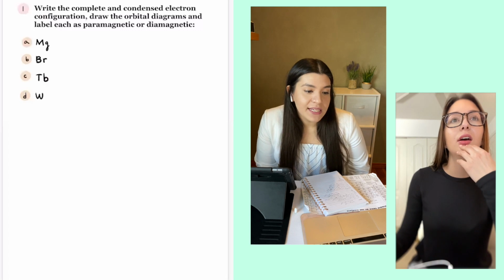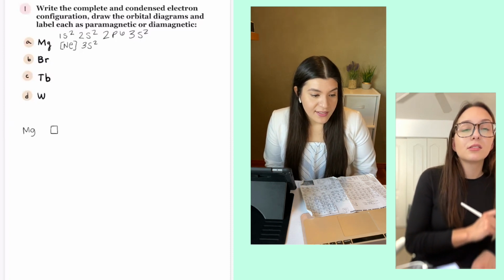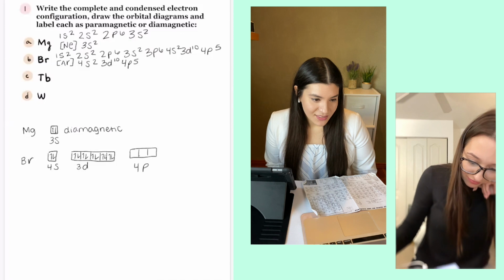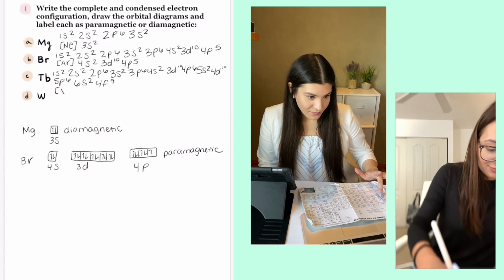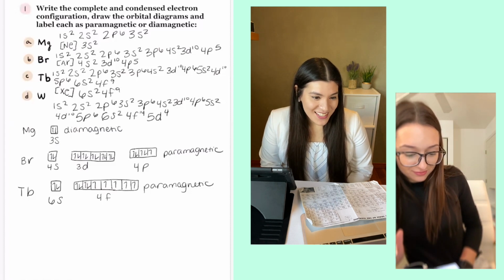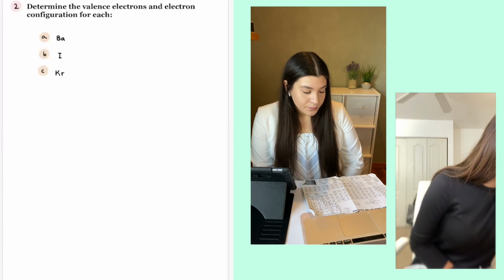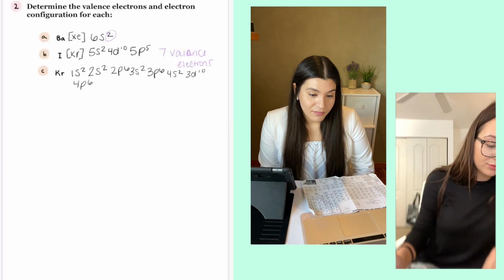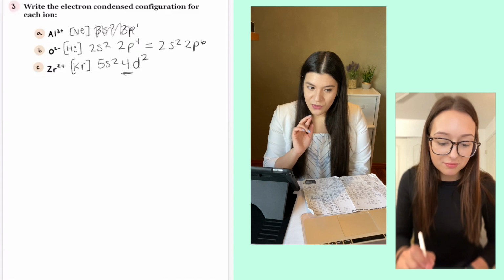Electron Configuration and Orbital Diagrams Practice Problems | Study Chemistry With Us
This video is a great way to practice finding the complete electron configuration, the condensed electron configuration, the orbital diagrams, the valence electrons and determining if the element is paramagnetic or diamagnetic.

Questions Asked:
1) Write the complete and condensed electron configuration, draw the orbital diagrams and label each as paramagnetic or diamagnetic: Mg, Br, Tb, W
2) Determine the valence electrons and electron configuration for each element: Ba, I, Kr